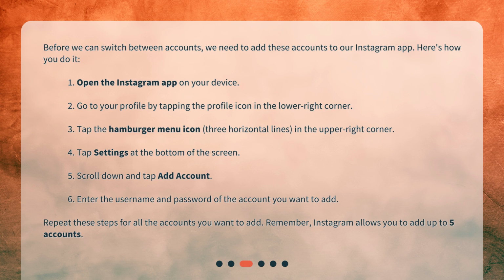How can I switch between multiple Instagram accounts on different devices?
Navigating Multiple Instagram Accounts: A Handy Guide • Learn how to seamlessly switch between multiple Instagram accounts on different devices with this handy guide. Whether you have personal, business, or hobby accounts, managing them is made easy with Instagram's account switching feature. Follow the step-by-step instructions to add up to 5 accounts and effortlessly switch between them whenever you want.

00:00 • How can I switch between multiple Instagram accounts on different devices?
00:23 • Why Do I Need Multiple Instagram Accounts?
00:45 • How Can I Add Additional Instagram Accounts?
01:31 • How Can I Switch Between These Accounts?
02:01 • Can I Switch Accounts on Different Devices?